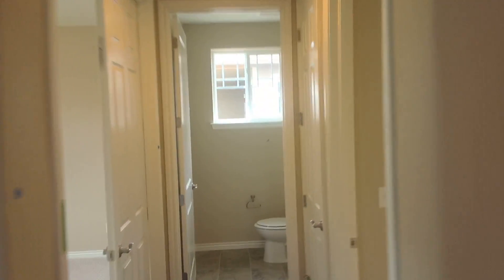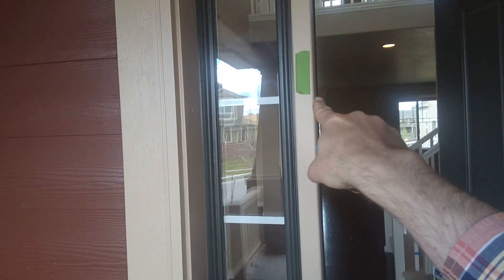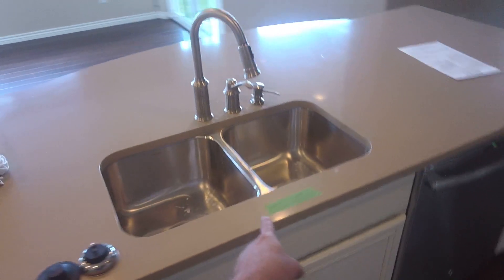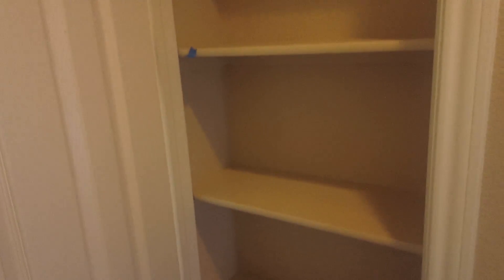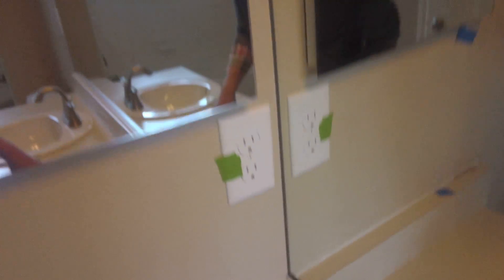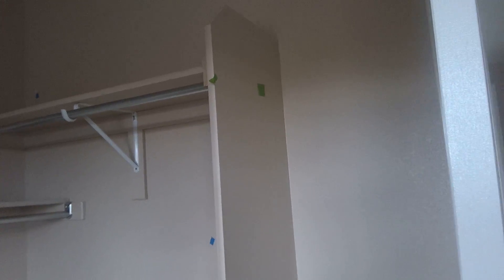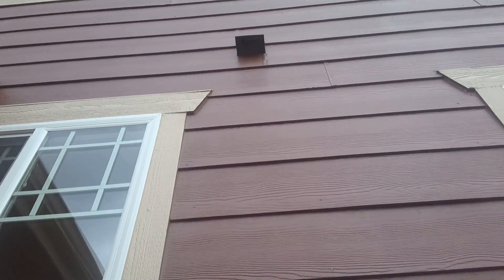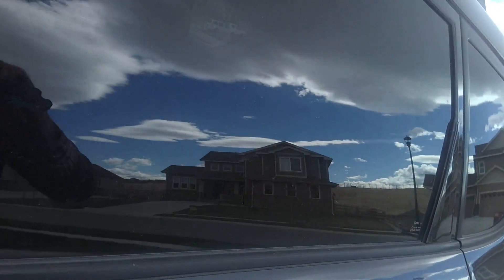Palomino Warranty Walk Through Video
Video to document repairs needed on Palomino home for MCKinley